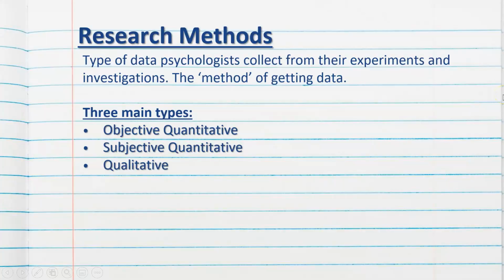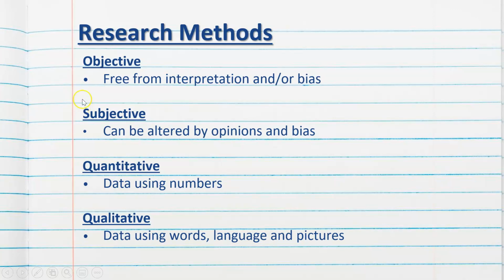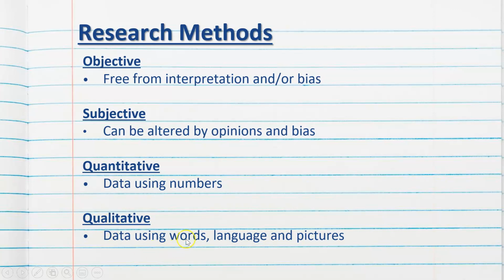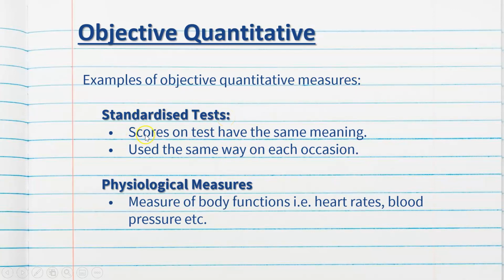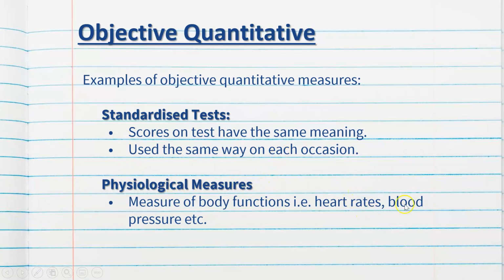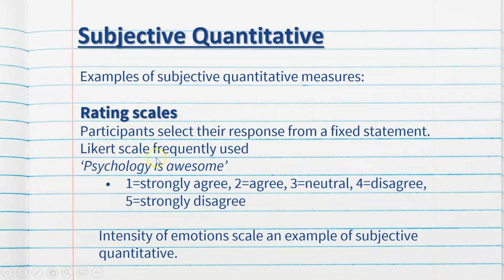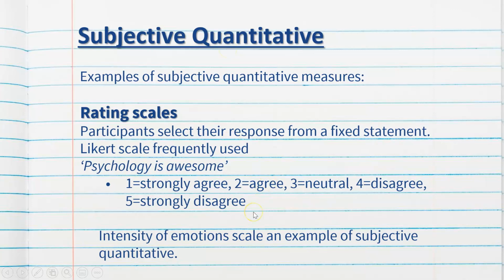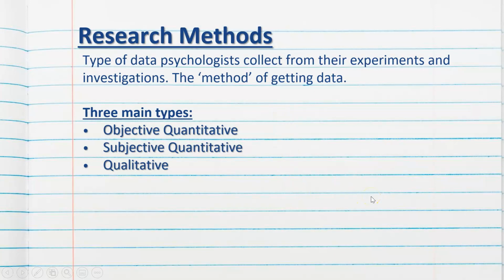Research Methods - Stage 1 Psychology